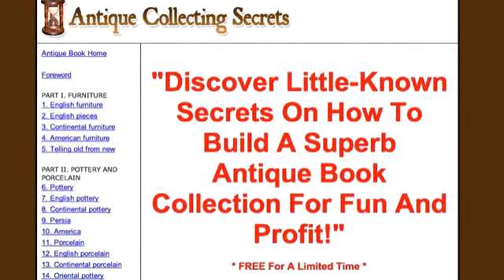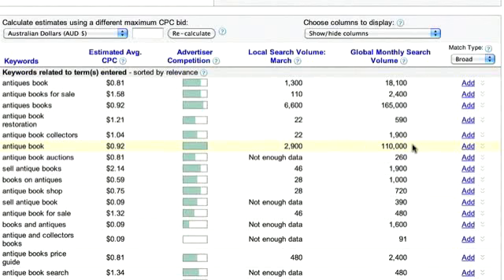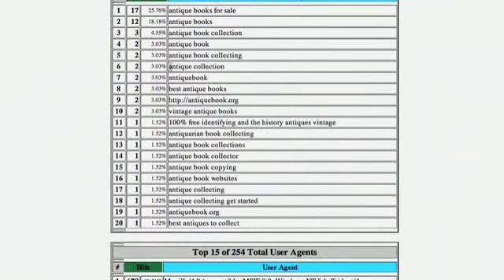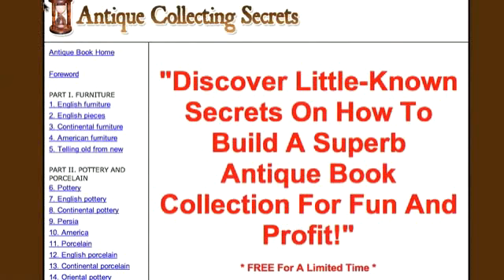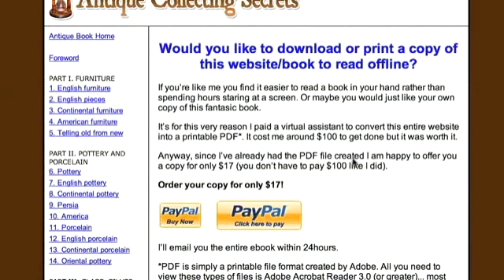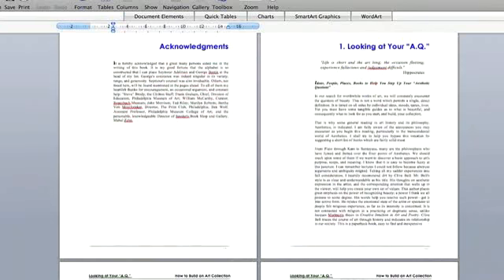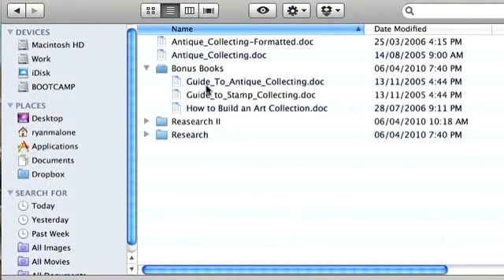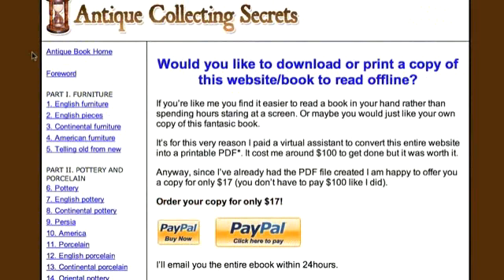Buying Aged Domains On Flippa.com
Buying aged domains is big business now... more and more people are starting to recognise the importance domain "age" plays in the whole SEO game. Here's your chance to purchase one of David (the SEO expert) Jenyns' domains. Even though this site ranks quite well and received a lot of traffc, it hasnt been maintained since the original testing was completed - it's just been aging whilst retaining it's position in Google. In other words, it's an untapped goldmine :)

To find out more and start buying aged domains on flippa.com